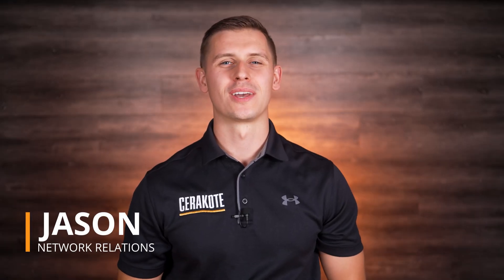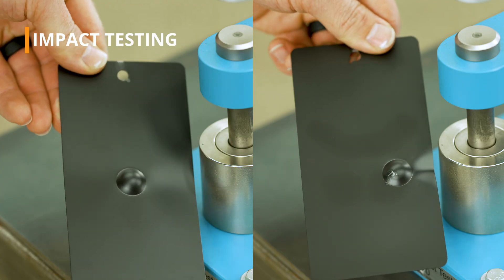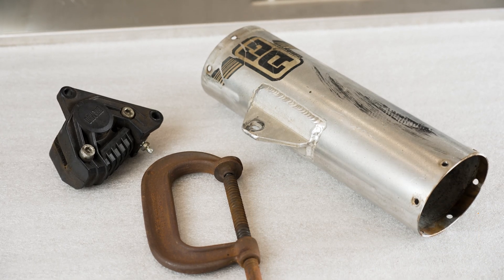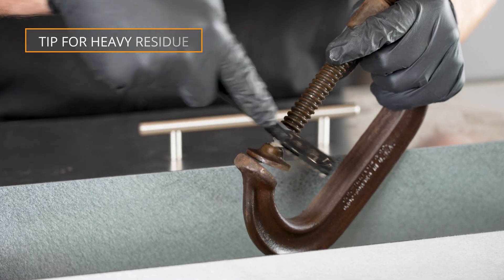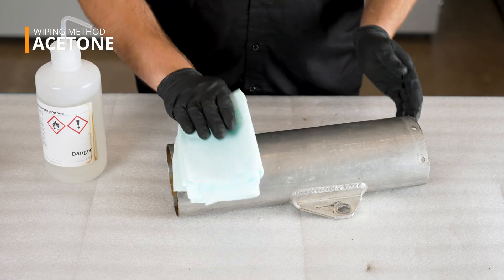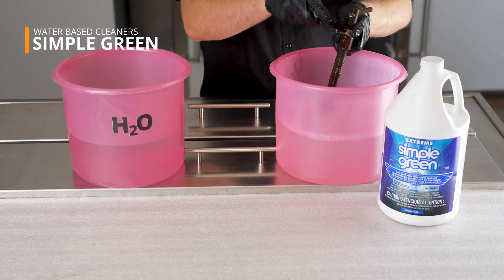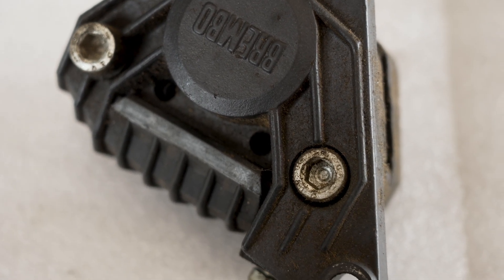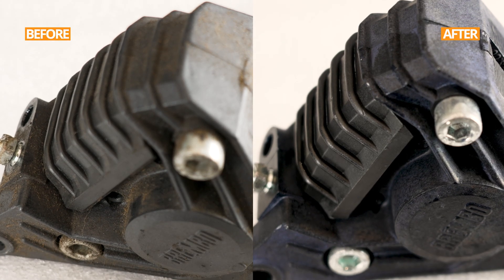Degreasing Metal Parts | CERAKOTE®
Today we'll cover degreasing methods to prepare your metal parts and surfaces for Cerakote application.